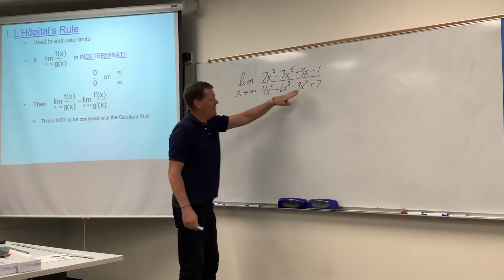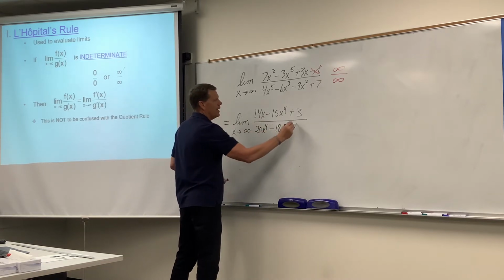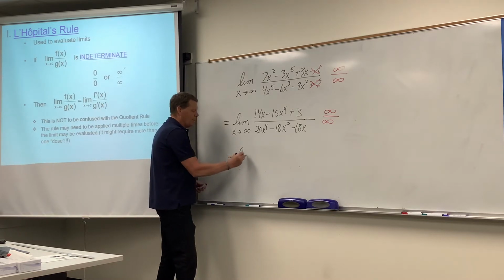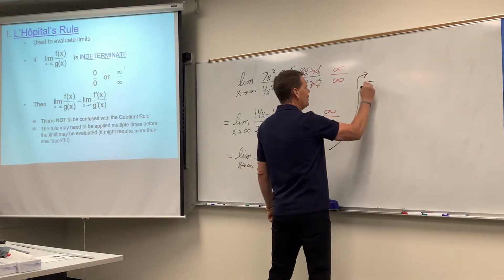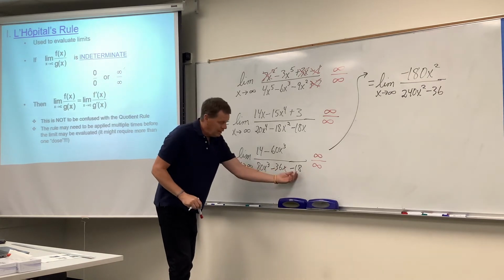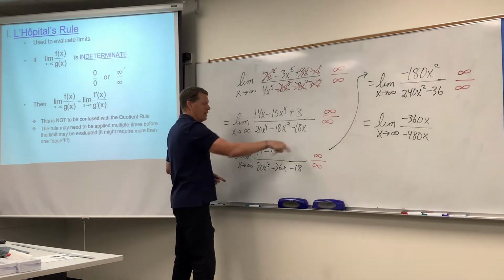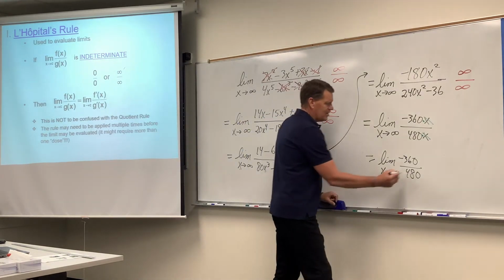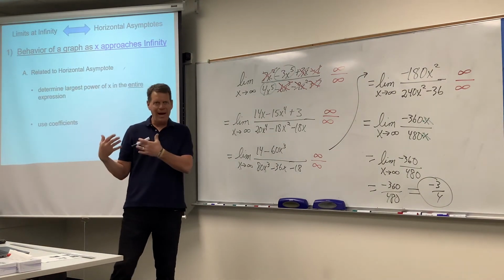Calculus - L’Hopital’s Rule - Example